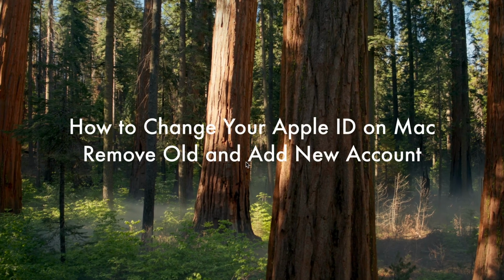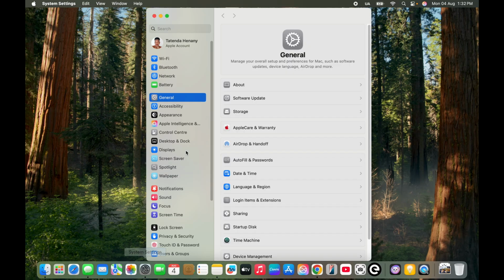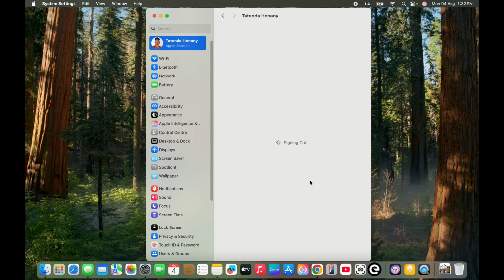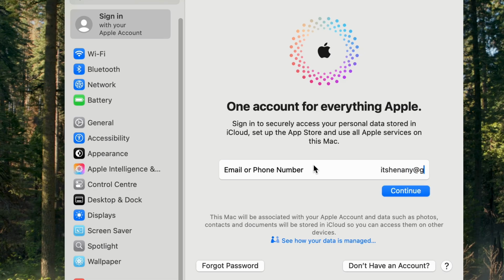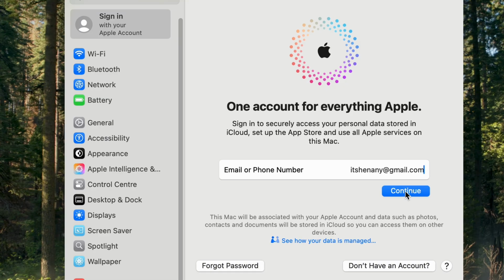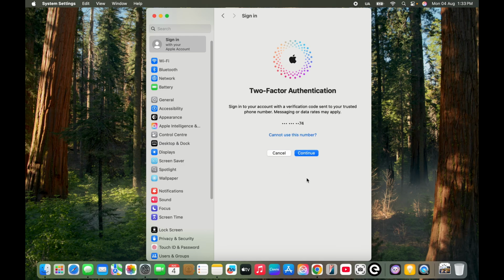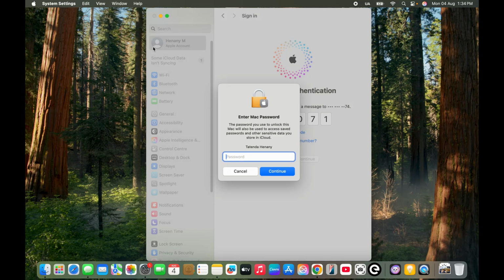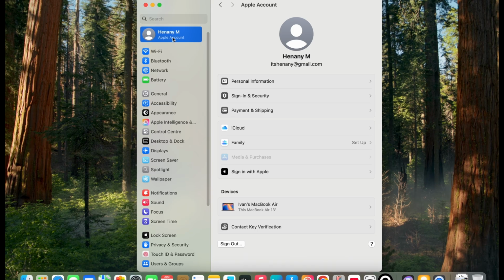How to Change Apple ID on MacBook | Remove Old and Add New Apple Account | Beginner Guide (2025)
Need to switch Apple IDs on your MacBook? In this easy step-by-step guide, I’ll show you how to sign out of your old Apple ID and add a new one on your Mac. Whether you're selling your Mac, handing it over to someone else, or just updating your account, this quick tutorial will help you do it safely and correctly.
✅ Works on MacBook Air, MacBook Pro, and iMac
✅ No technical skills needed
✅ Clear instructions with screen walkthroughs

📌 Chapters
0:00 Intro
0:24 Sign Out of Old Apple ID
1:15 Add New Apple ID
2:10 Tips Before Switching Accounts